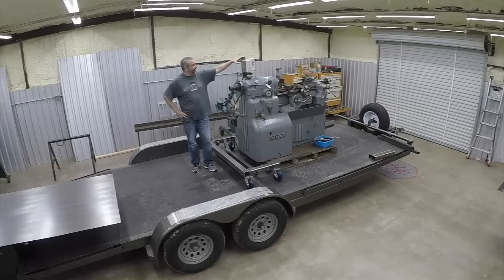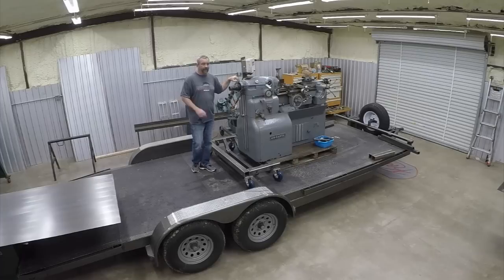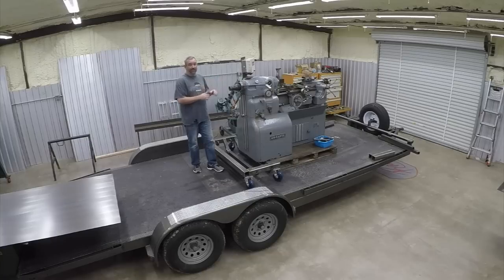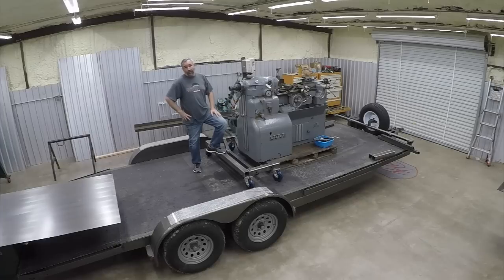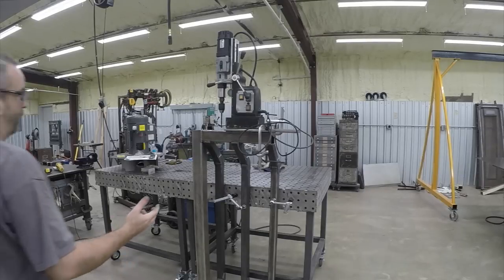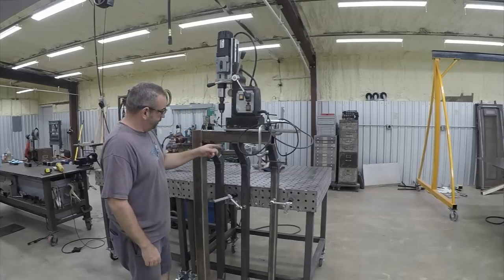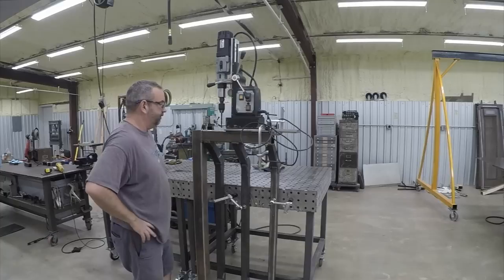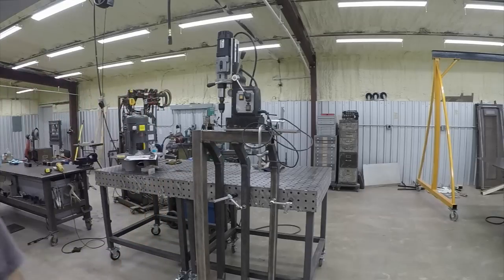Metalwork Monday - Heavy Machine Dolly Fabrication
We built these dolly's to move some heavy machining equipment